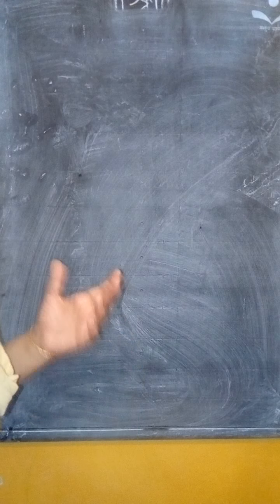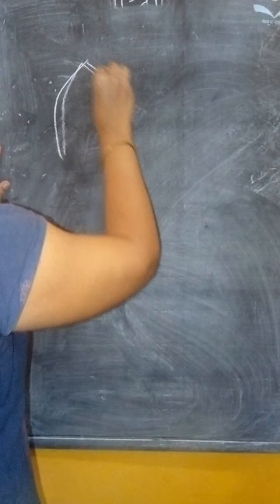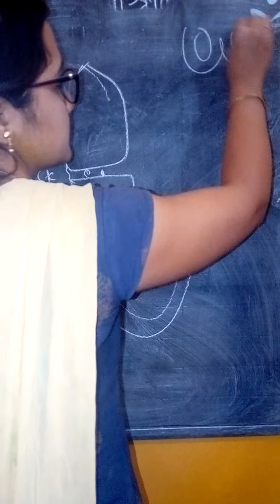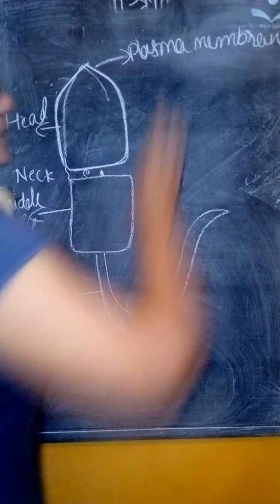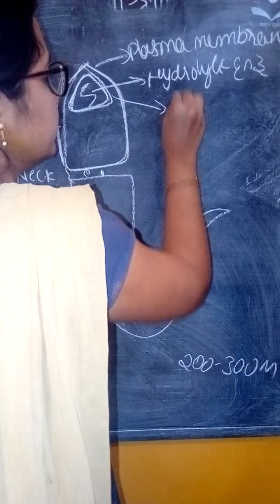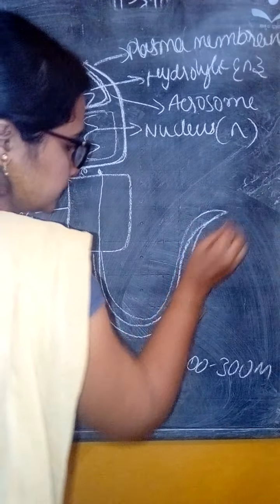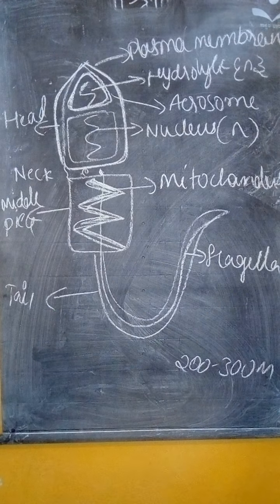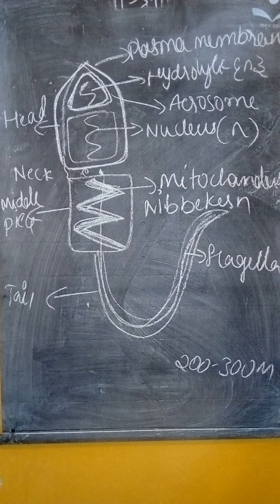structure of sperm-1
acrosome#head#middlepiece#flagella#nibbekern#mitochandrian#hydrolytic enzyme